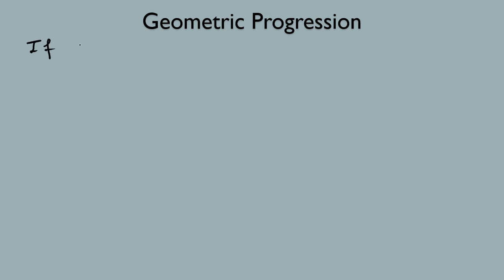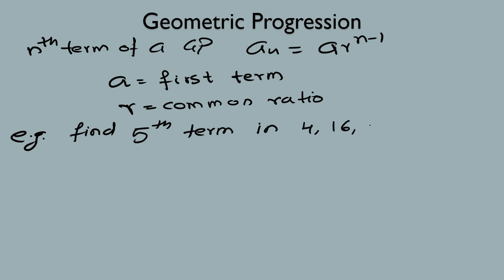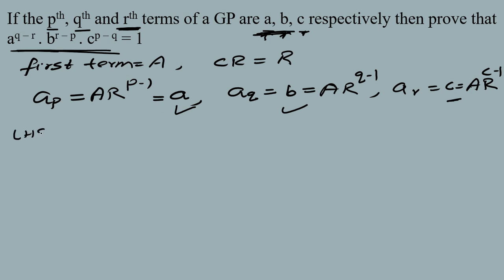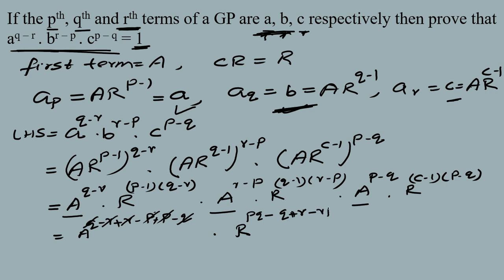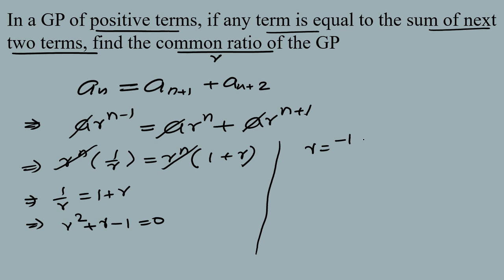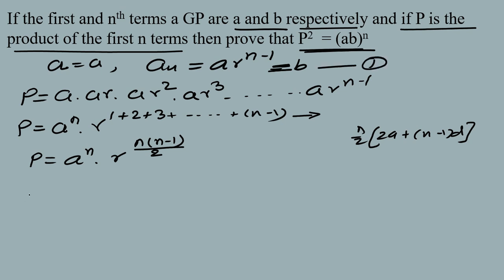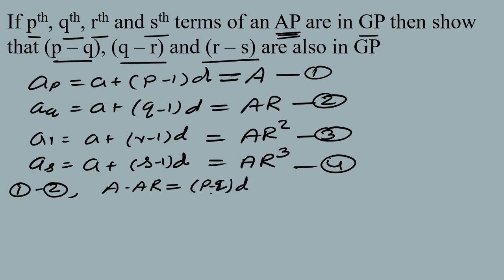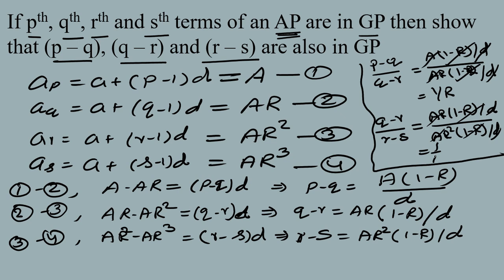Geometric Sequence (nth term) - Geometric Progression - Sequence and Series - Geometric Series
This video explains about the basic concepts of geometric progression and nth term.